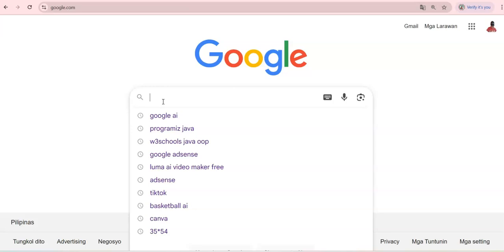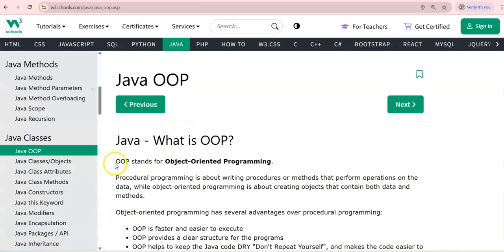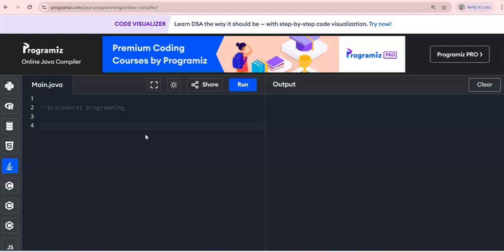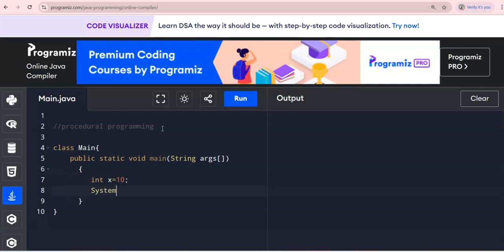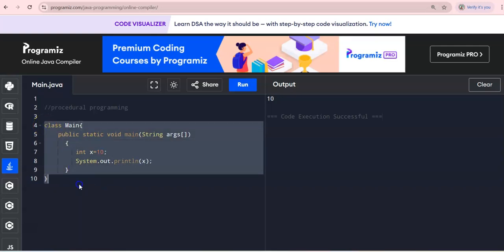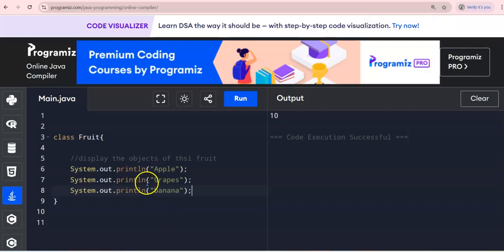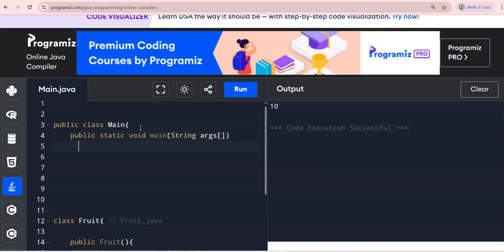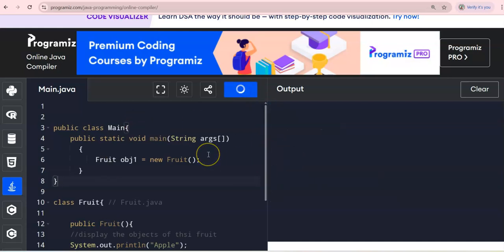Java OOP for Beginners:Part 1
Kickstart your Java journey with Object-Oriented Programming! In Part 1, we cover the OOP basics every beginner and pro should master. Clear, concise, and hands-on